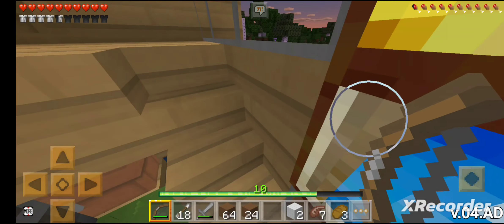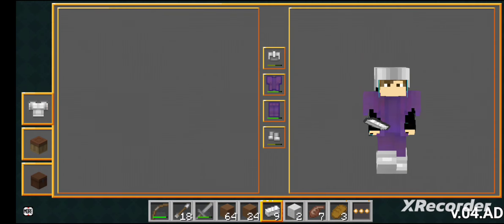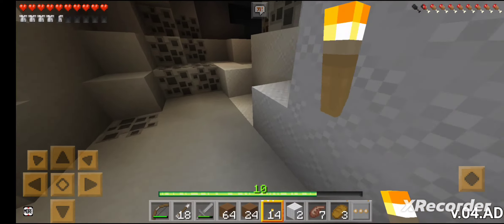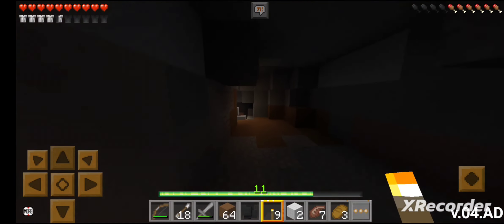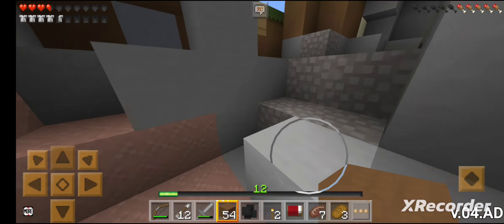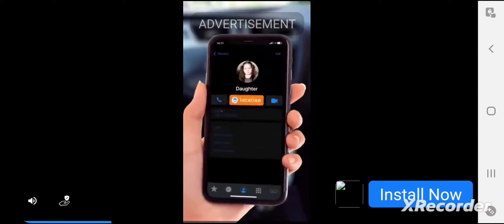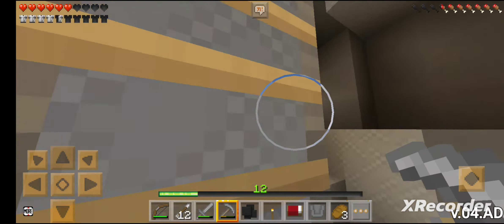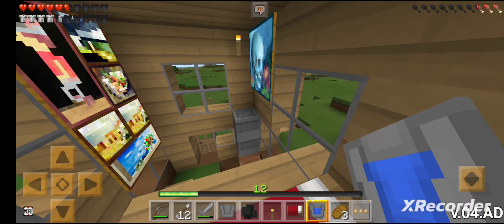My first time playing lokicraft EP 5